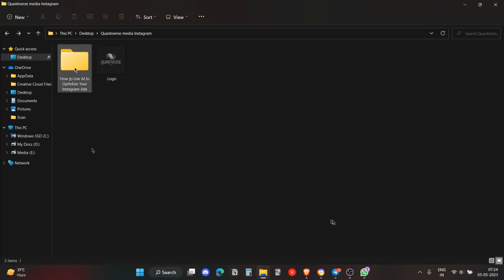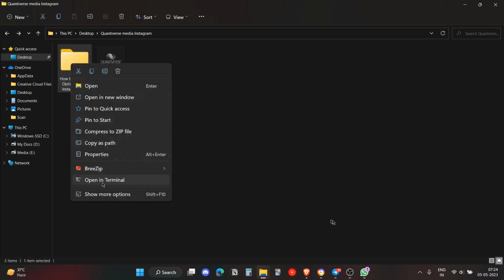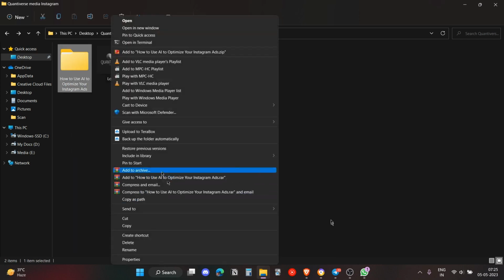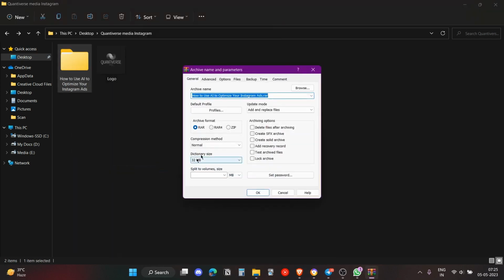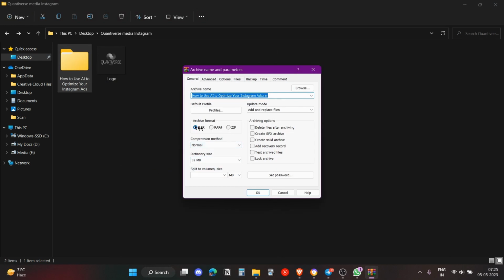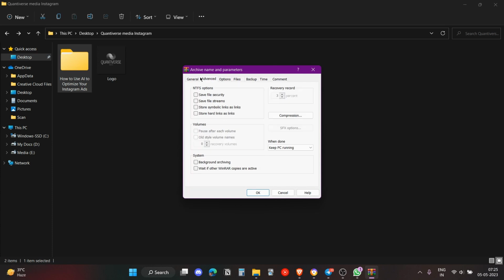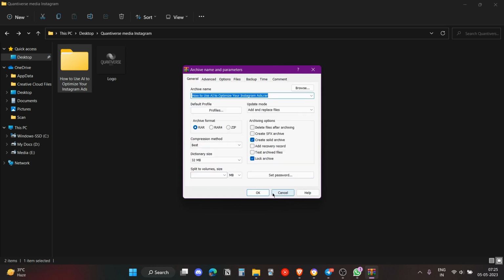How To Highly Compress File Size using WinRAR (2023)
How to highly compress file size using WinRaR is covered in this video.